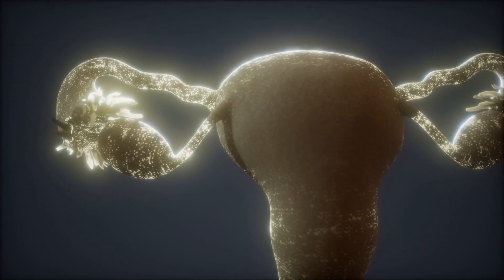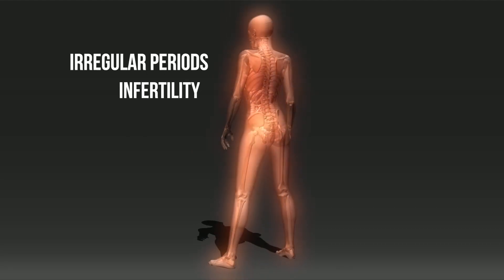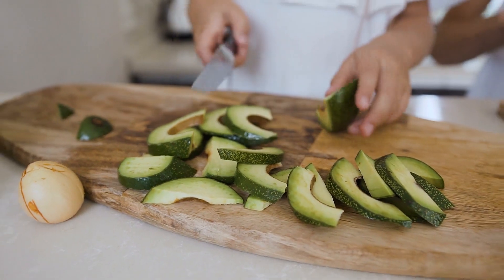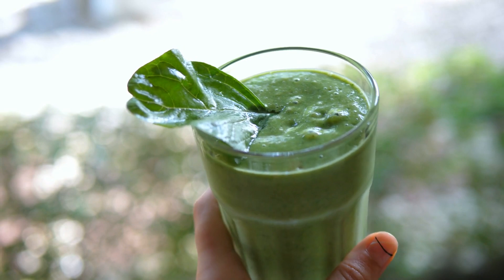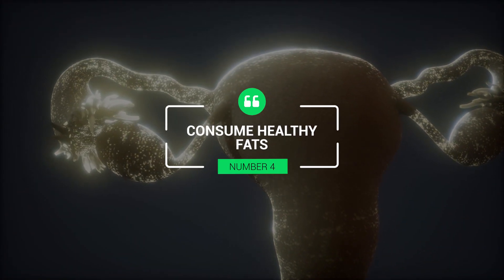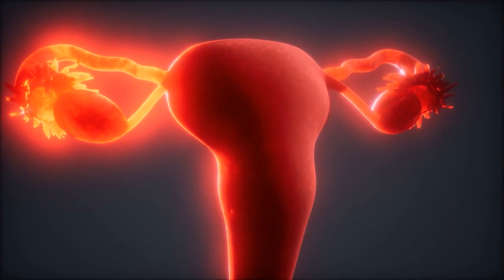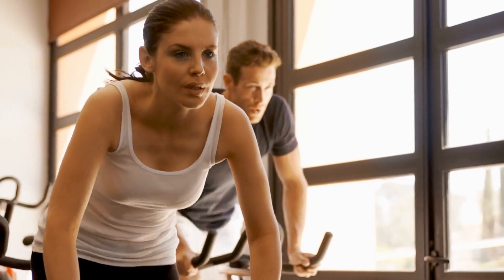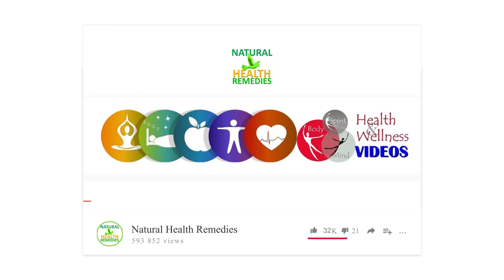8 NATURAL Ways To Increase PROGESTERONE Levels FAST (Libido, Fertility & Hormonal Balance)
8 NATURAL Ways To Increase PROGESTERONE Levels FAST
Are you looking for a natural way to increase your progesterone levels? Look no further! This video will enlighten you, offering simple tips and tricks to enhance your body's natural progesterone. Discover the best foods, supplements, and activities that can help give your body a fertility-friendly environment. We'll show you easy lifestyle changes that can improve your hormone balance. Get ready to discover the power of natural remedies that can help balance hormones and restore wellness. Watch now and start unlocking the potential of progesterone!
Firstly, What is Progesterone?
Progesterone is a hormone that plays a significant role in the female reproductive system. It is produced mainly by the ovaries. The production of this hormone is after ovulation and by the adrenal glands. Progesterone prepares and maintains the uterus for pregnancy, thickening its lining to provide a nurturing environment for fertilized eggs to implant. It also helps regulate menstrual cycles and body temperature. Aside from its reproductive functions, progesterone has other roles in the body. It affects metabolism by increasing insulin sensitivity, which can help manage blood sugar levels. Progesterone also supports bone health by stimulating osteoblasts, cells that build new bone tissue. Low progesterone can lead to symptoms such as irregular periods or infertility, mood swings, anxiety or depression, weight gain, and insomnia.
So here  are the best Ways to Increase Progesterone Naturally?
1. Consume foods that are rich in zinc
Zinc is an essential mineral that influences hormone production, including progesterone. Foods rich in zinc can help increase progesterone levels naturally, making it particularly crucial for women trying to conceive or maintain a healthy pregnancy. Studies have found that zinc increases progesterone levels in women by stimulating the production of luteinizing hormone (LH). LH is responsible for triggering ovulation and helps promote the development of ovarian follicles, which produce progesterone. Additionally, zinc helps prevent estrogen dominance, which can be one of the leading causes of low progesterone levels. Estrogen dominance occurs when there is an excess amount of estrogen in the body compared to progesterone. Zinc helps block the conversion of testosterone into estrogen.